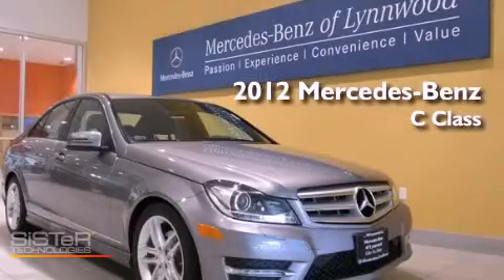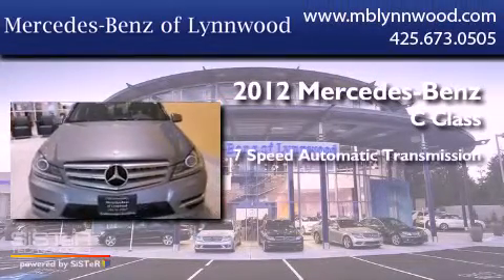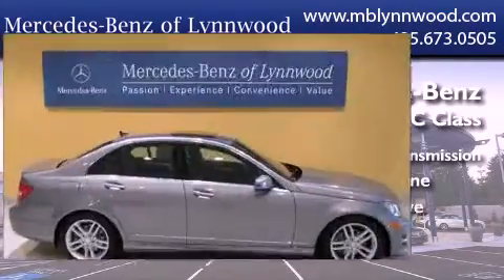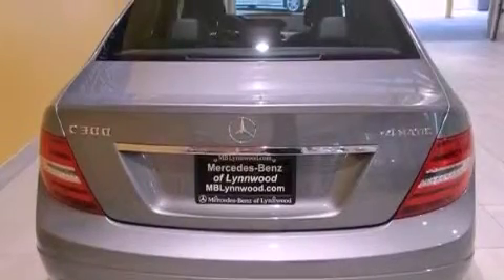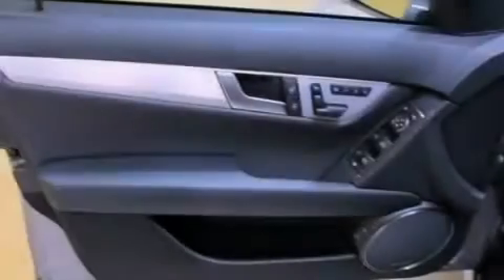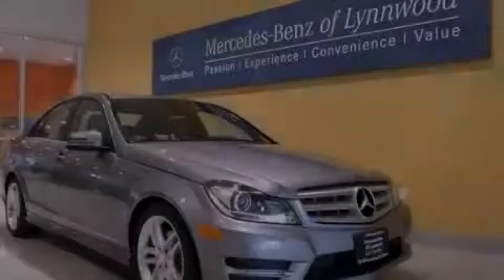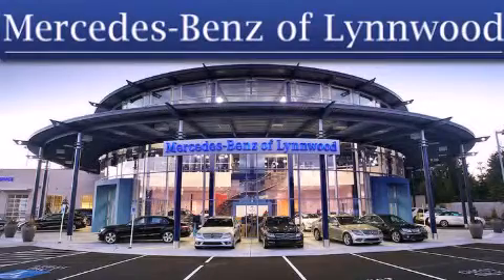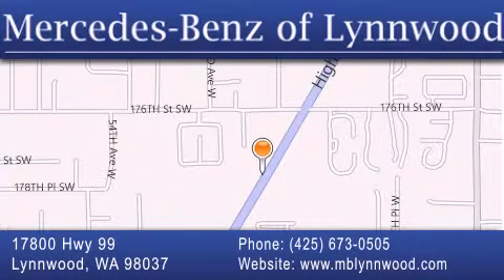2012 Mercedes-Benz Seattle WA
Year : 2012
 Make : Mercedes-Benz
 Model :
 Engine : Gas V6 3.0L/183
 Trans . : Automatic
 Exterior : Palladium Silver Metallic

 Interior : Black
 Stock : 22471